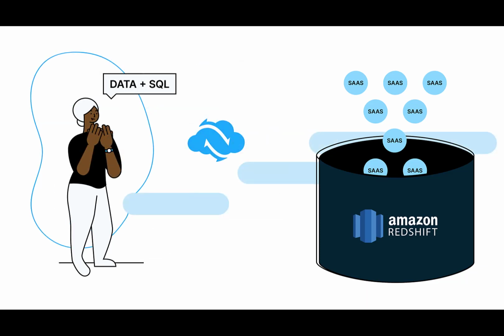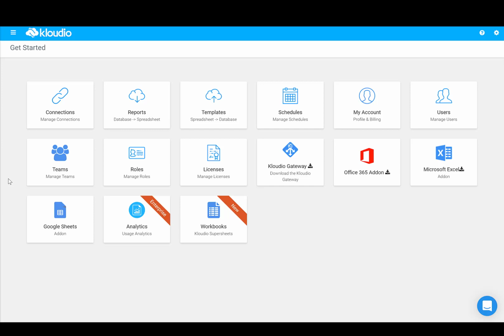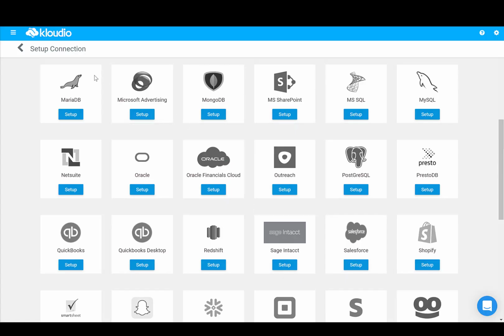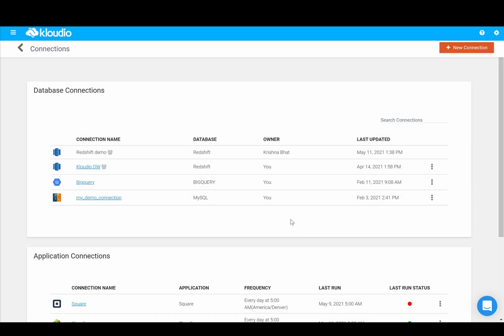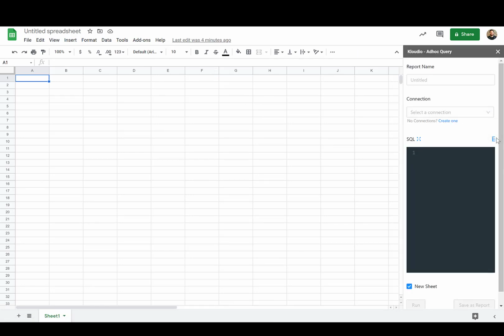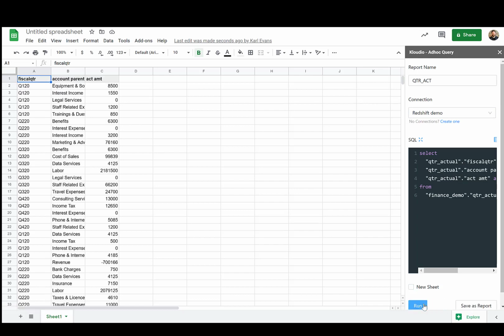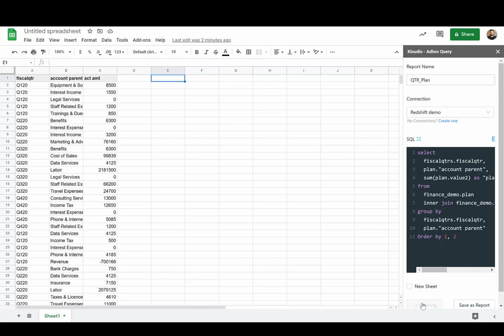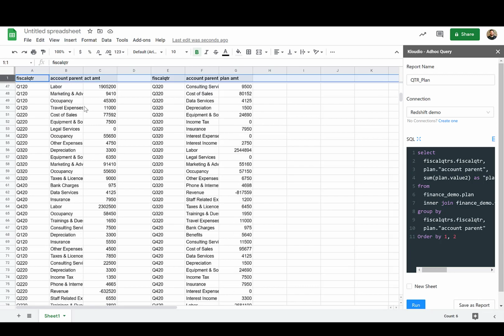How to Connect Amazon Redshift to Google Sheets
Use Kloudio's Ad Hoc Query feature to connect your Redshift data to Google Sheets in minutes.

That's right—no more one-off queries or access requests that may affect your data integrity. Automate report refreshes and deliver streamlined self-service analytics to your business users.